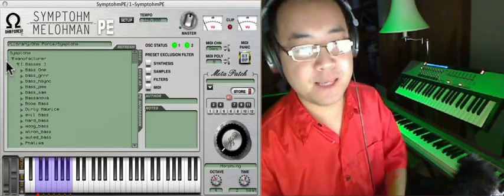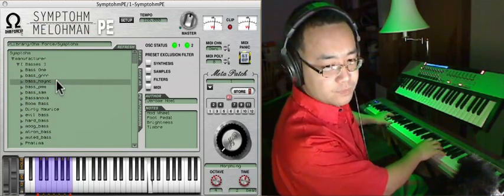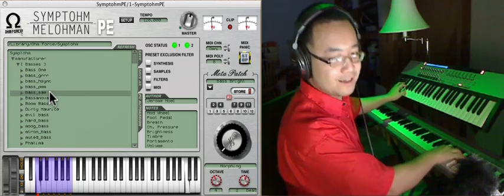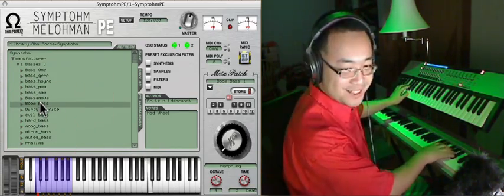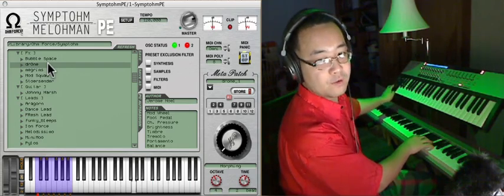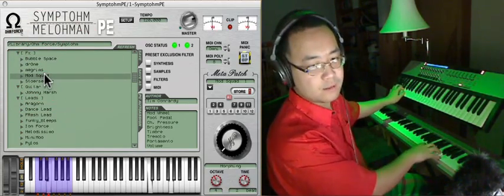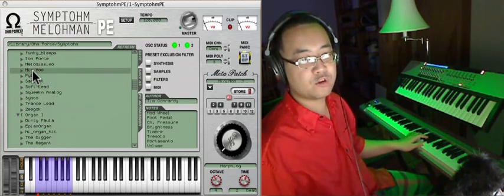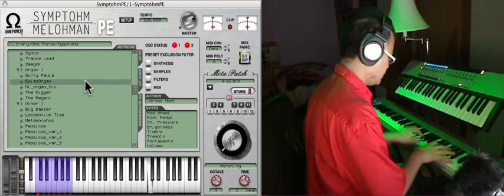PROJECT PRESET - Ohm Force Symptohm Melohman PE (there is NO Part 2, I feel asleep)